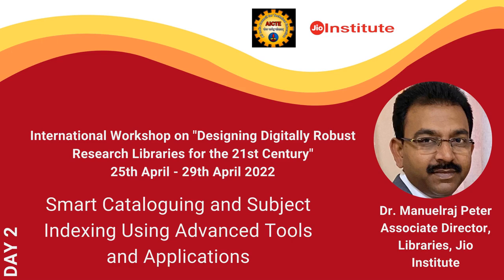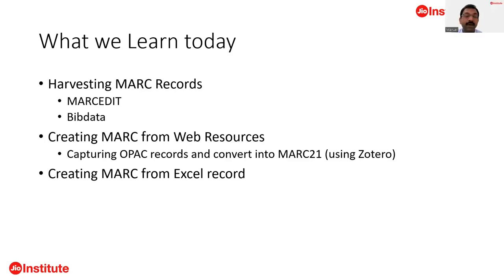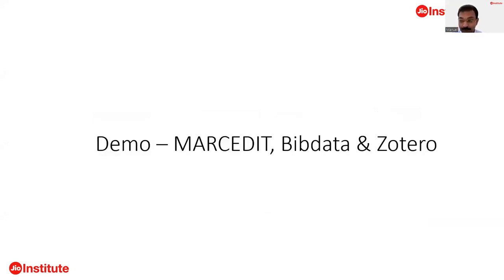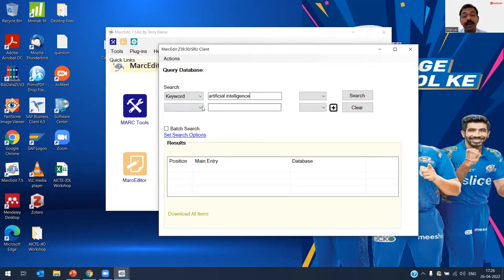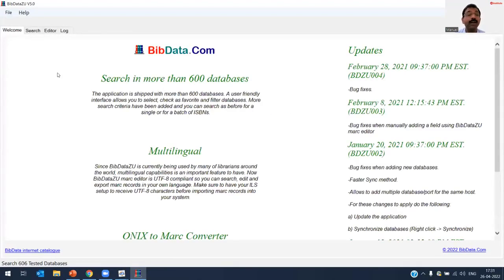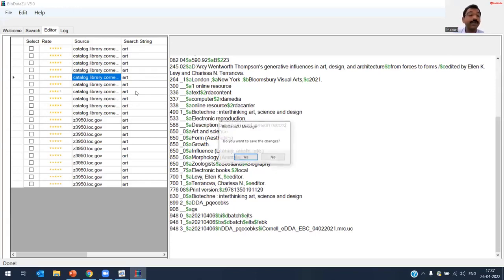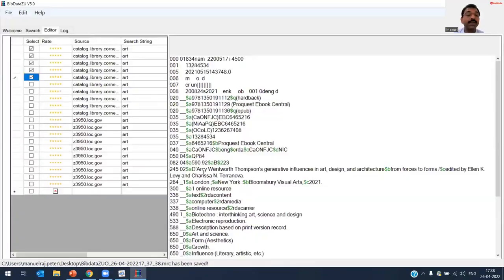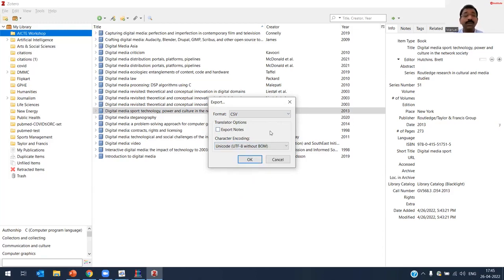Smart Cataloguing and Subject Indexing using Advanced Tools and Applications - Dr. Manuelraj Peter